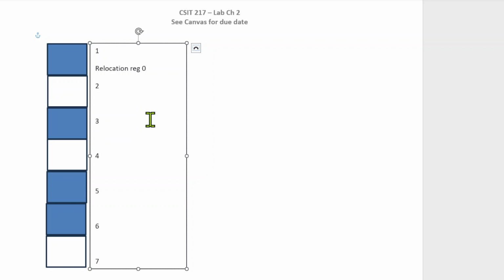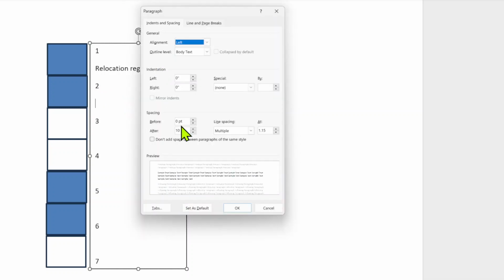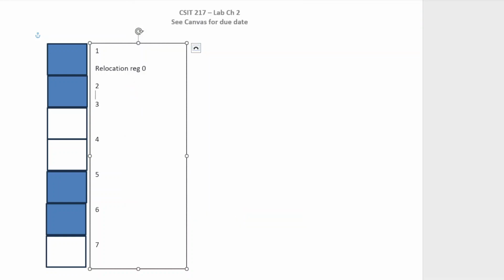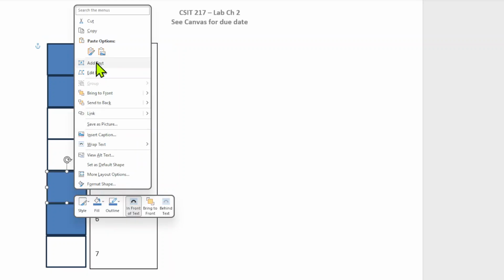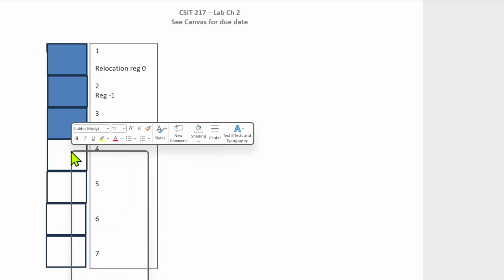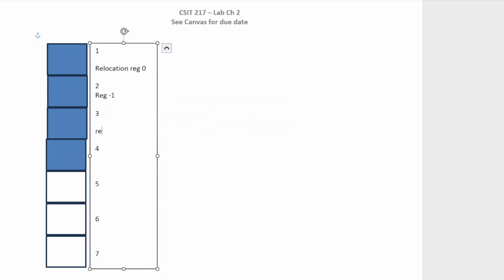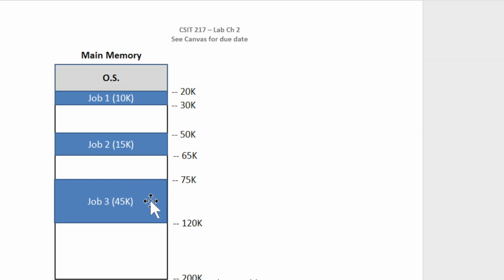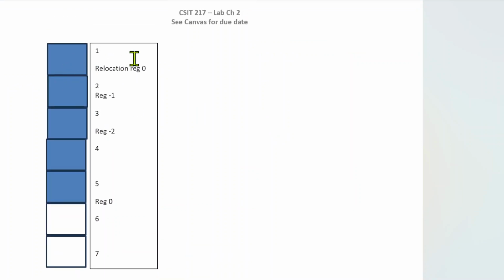Operating Systems - Lab 2 review